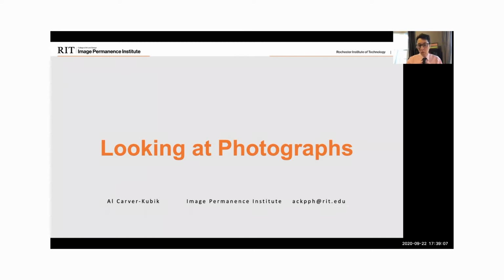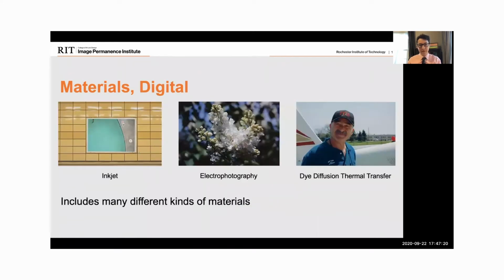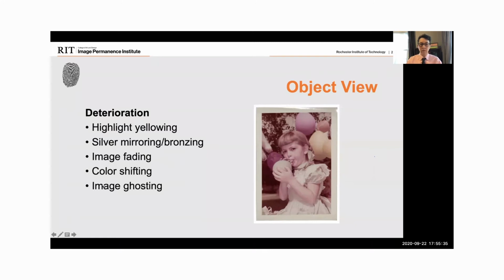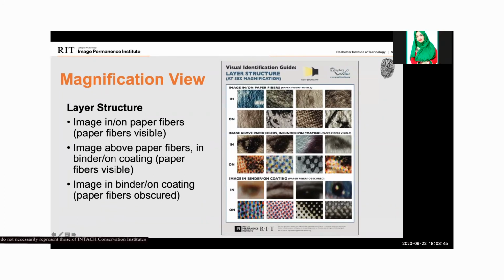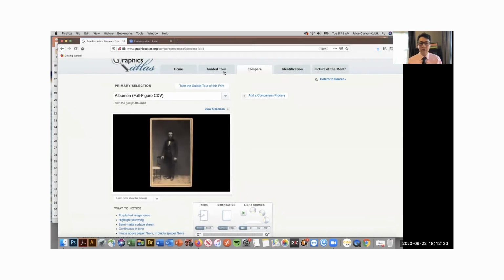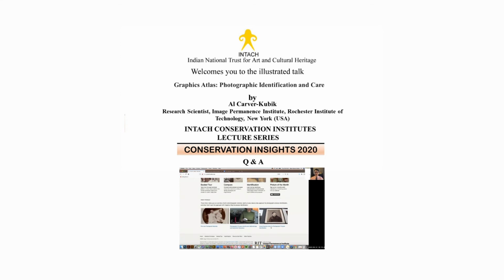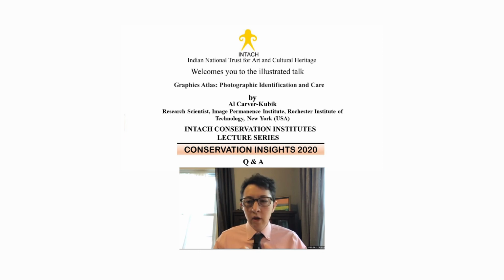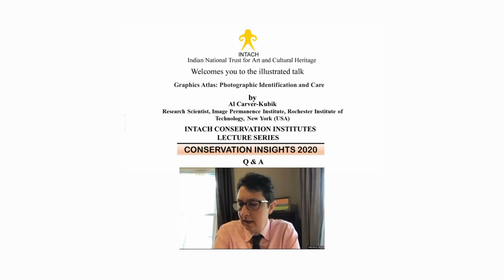39 : Graphics Atlas: Photographic Identification and Care (Conservation Insights 2020)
INTACH Conservation Institute Lecture Series 'Conservation Insights 2020’  was delivered on 22nd September at 1730 IST via Zoom
Speaker: Al Carver-Kubik (Reserarch Scientist, Image Permanence Institute, Rochester Institute of Technology, New York (USA))

The title of the talk: Graphics Atlas: Photographic Identification and Care

Graphic Atlas is an online resource that presents a unique, object-based approach for the identification and characterization of prints and photographs. This presentation will demonstrate a structured methodology for to print and photograph identification and how to use Graphics Atlas as a reference resource. In addition, we will share a sneak peek on new content is currently being added to the site.